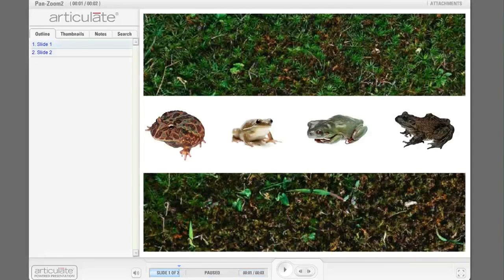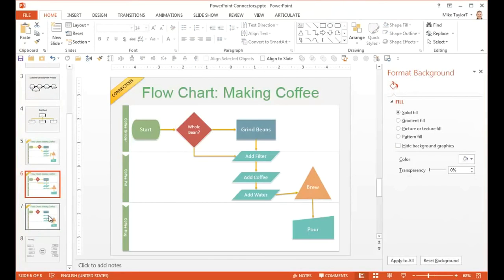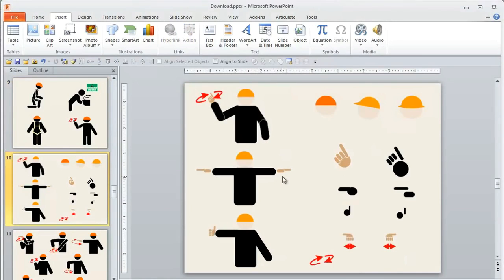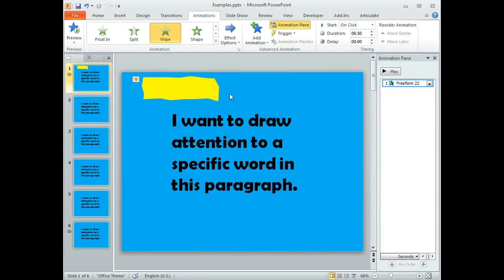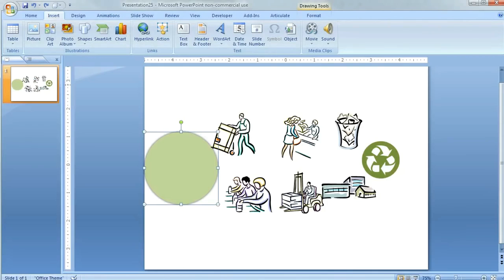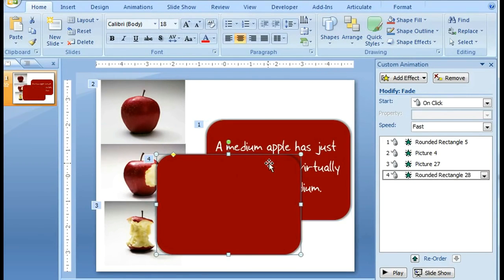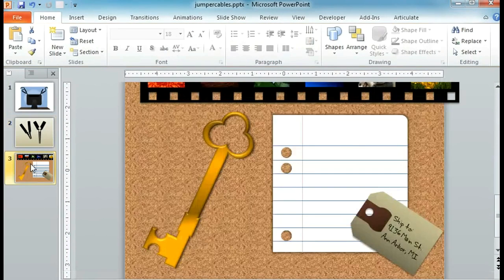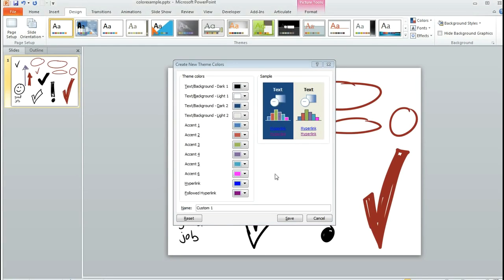Tip and trick how to create pan and zoom effects in Powerpoint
Tips And Tricks with 21 Tutorial Video Compilations